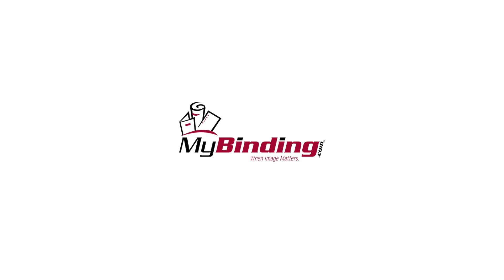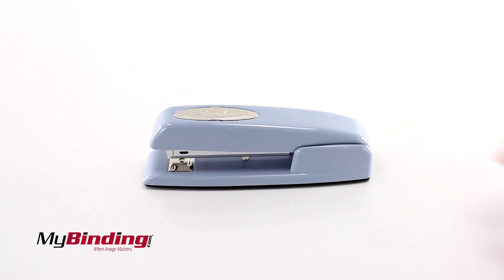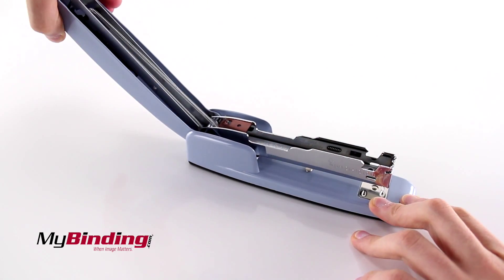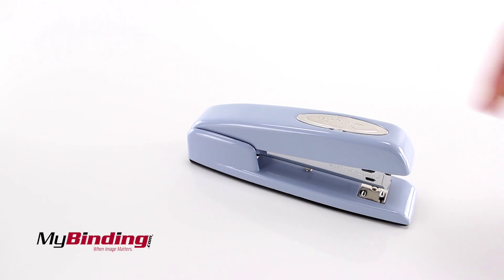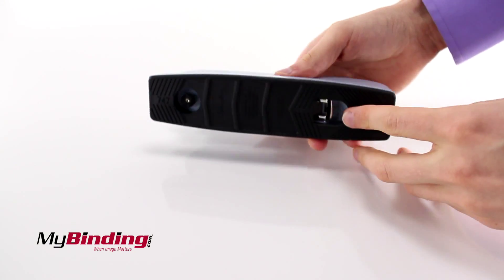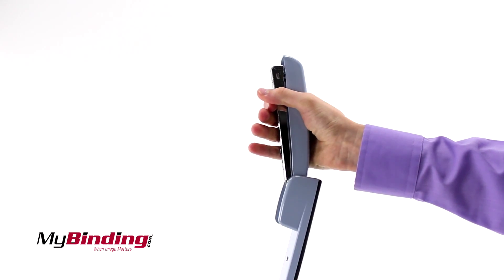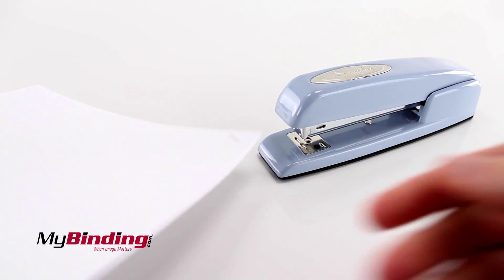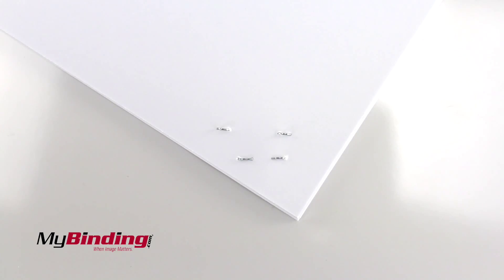Oakland Raiders STAPLER | Official NFL Stapler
Official NFL staplers are here! Support your team all the time with this new lucky stapler!